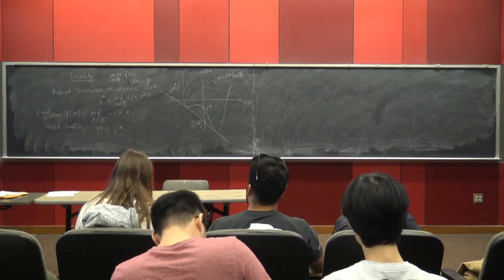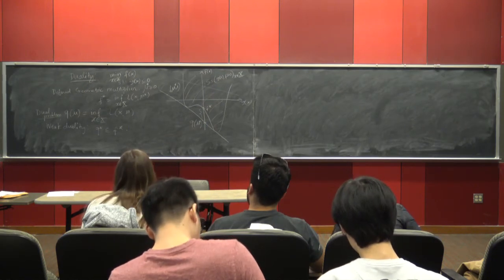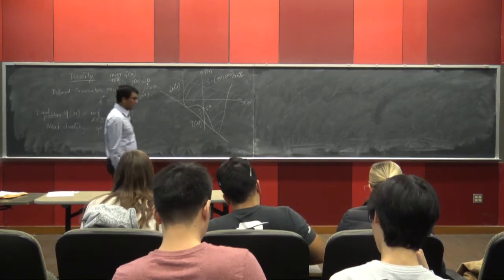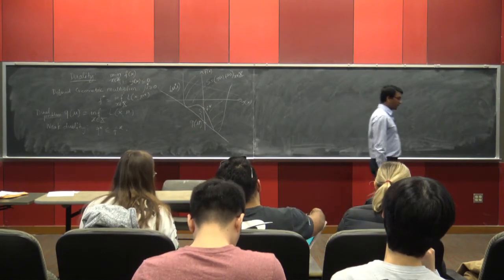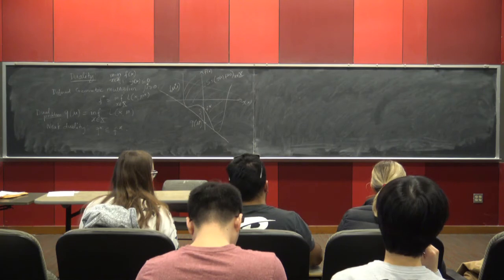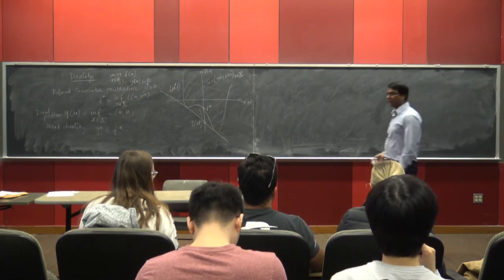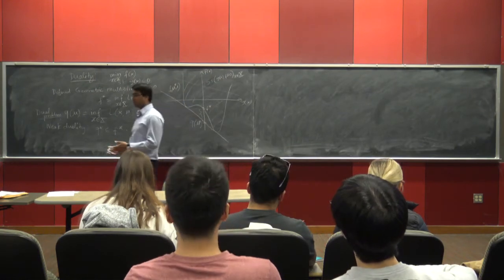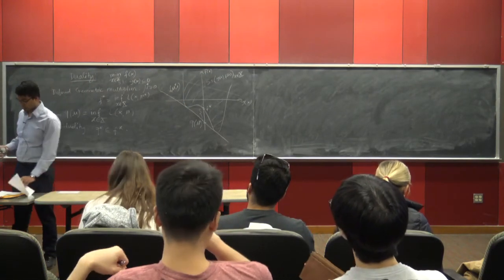ECE 5759: Nonlinear Optimization Lec 38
Review of Static Optimization theory